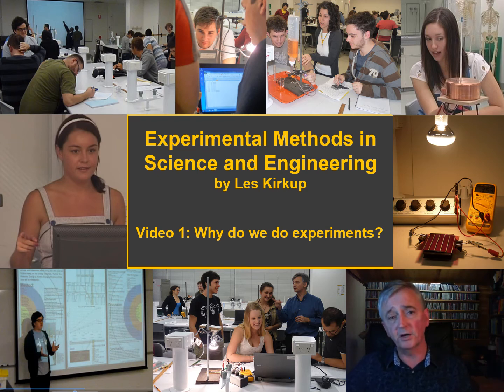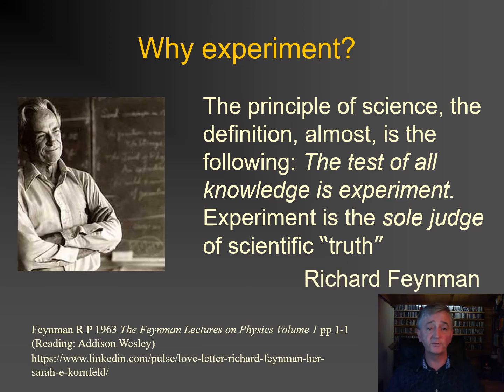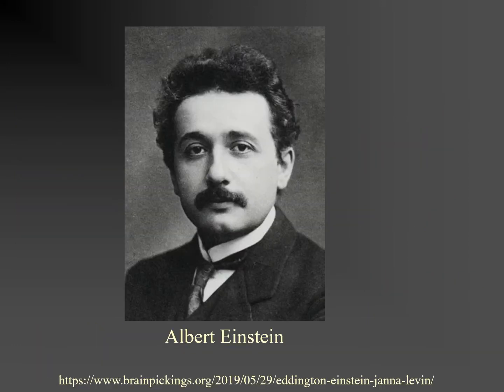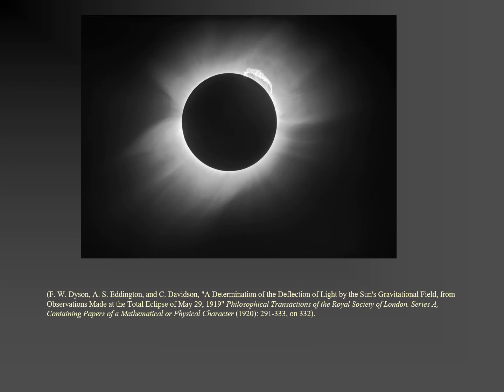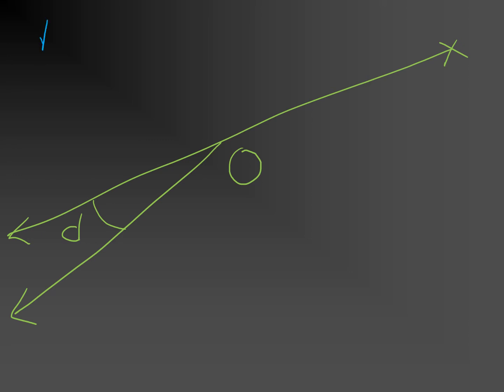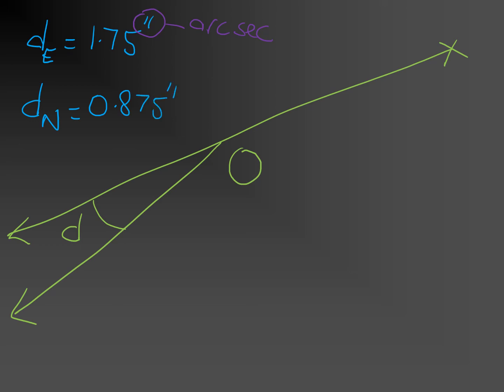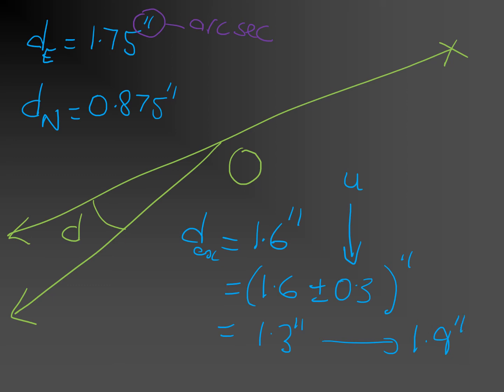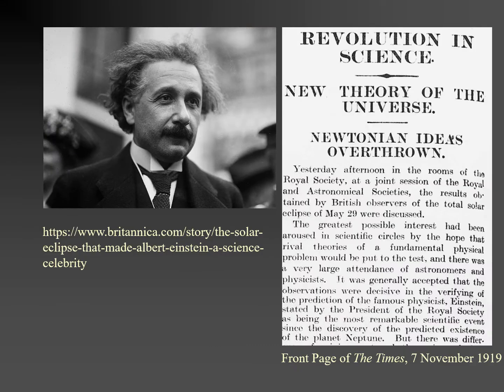Why do we do experiments in science and engineering?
Experiments shape scientific theories, spawn inventions, and push the boundaries of understanding in science and engineering.  In this video we explore experiments in science and engineering with reference to a particularly influential experiment which provided convincing evidence in support of Einstein’s Theory of General Relativity.